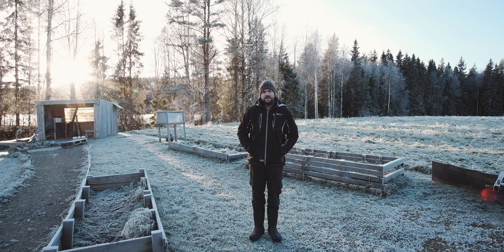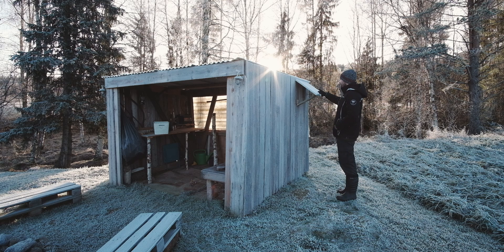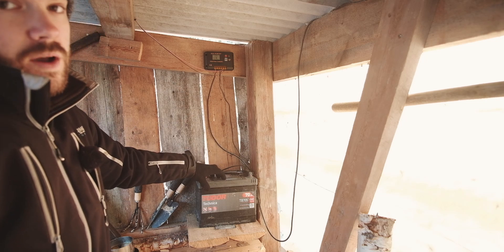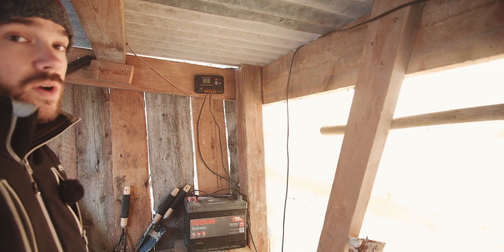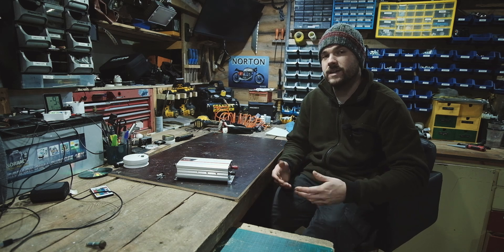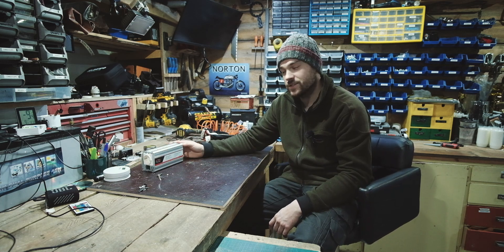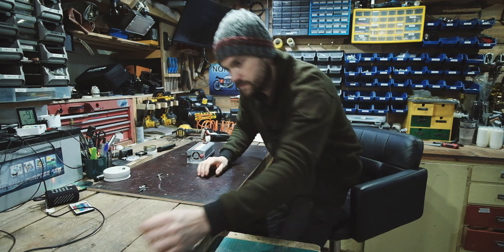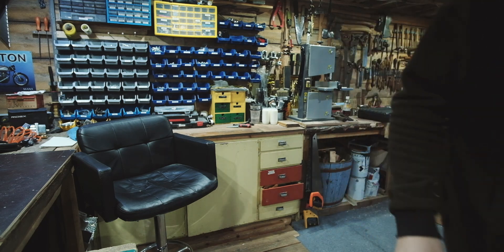Making Your Own Power Off Grid / Don't Rely On Utility Companies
Welcome back to Sweden! In this video we discuss at the absolute basics of an off grid power system. I think a lot of people are intimidated by the idea, especially when seeing the rats nest of cables like in my workshop power cupboard (not proud of that). But in reality, when you break things down it's a lot more simple than it looks.

Ash _ _ Pollard